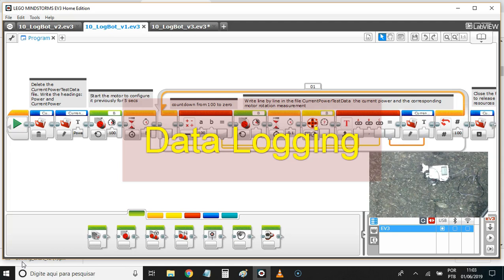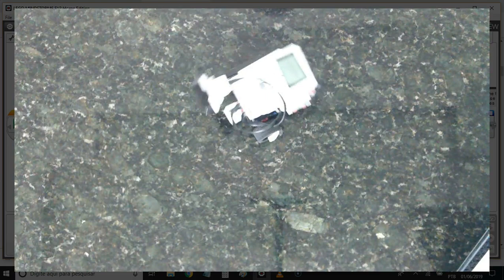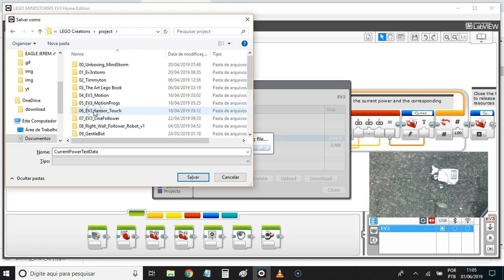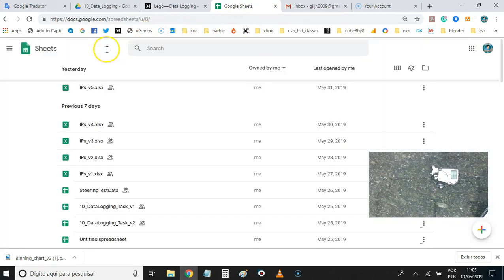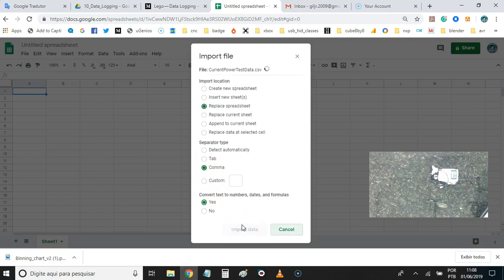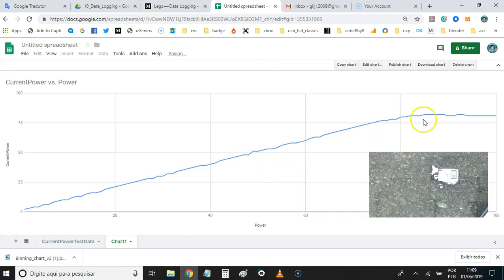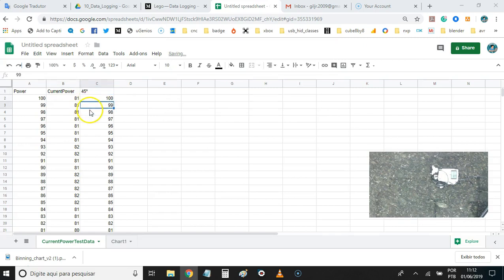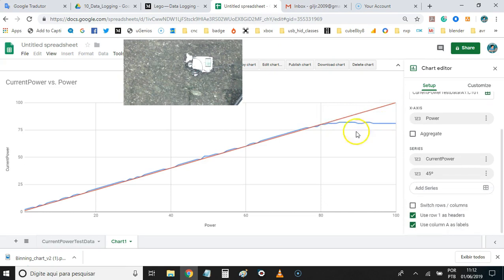LEGO Motion - Circular LogBot v1 - Episode #10(a)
The Tribot rotates on its own axis and slows down its speed until it stops. The code takes 100 readings and stores the information in a file called CurrentPowerTestData. Kidstronics